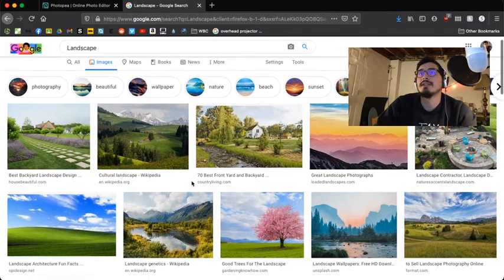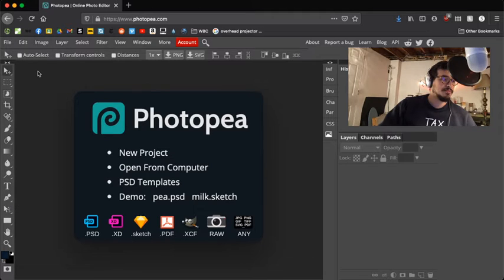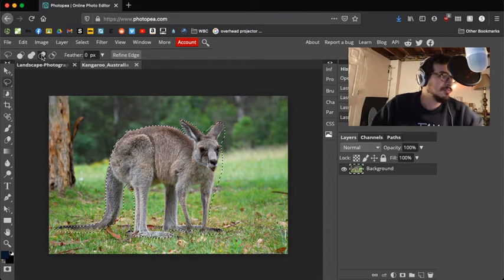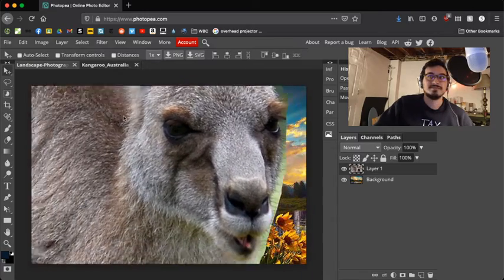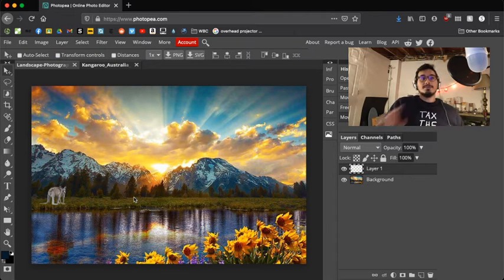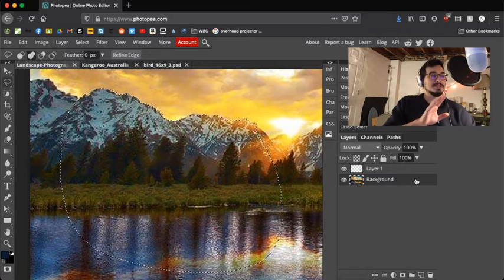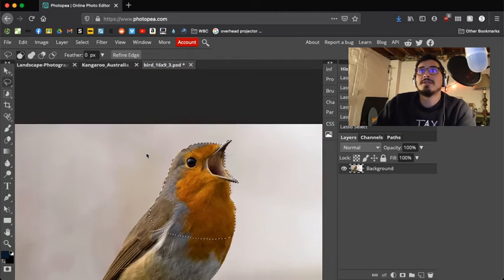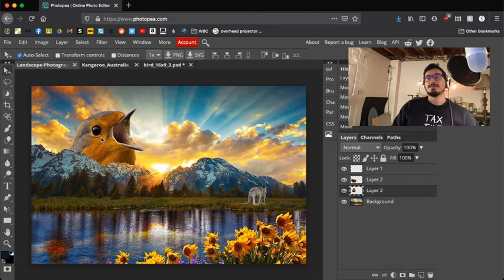DSA 1 Guide - Compositing Guide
Use this guide to complete the compositing exercise for our next project.